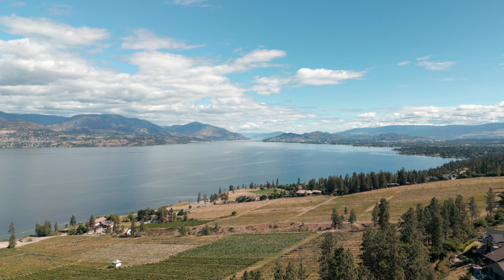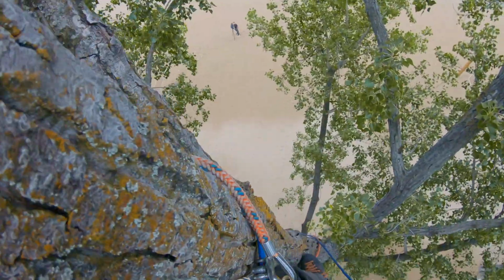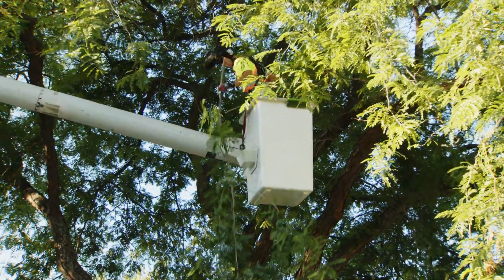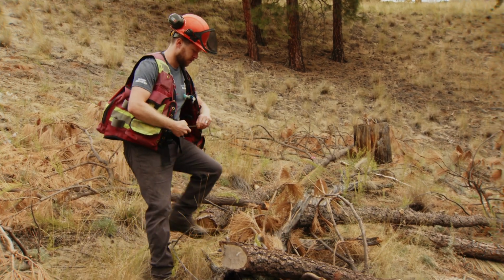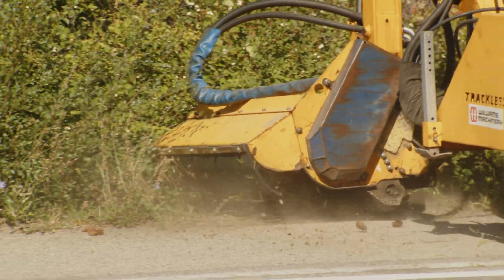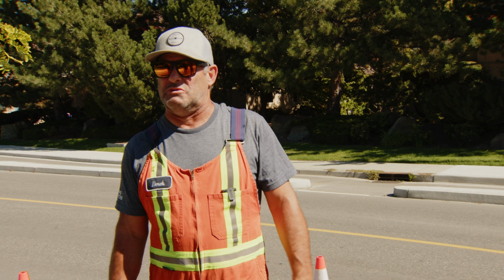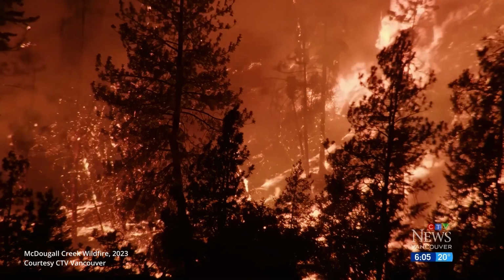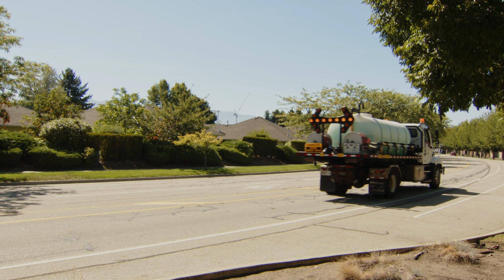City At Work | Urban Roots | Documentary Series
In this premiere episode of the City of Kelowna's new documentary series 'City at Work', join Kelowna’s arbourists as they tackle the essential work of maintaining the city’s vast urban forest. From the cottonwoods along Hot Sands Beach to the trees lining residential streets, the crew works tirelessly to keep our green spaces healthy, safe, and resilient.

As part of the City’s ongoing efforts to expand and preserve its urban canopy, this episode offers a behind-the-scenes look at the dedicated teams shaping the city’s landscape. Witness the challenges they face, from wildfire prevention to illegal tree removal, and discover how the City is growing a greener future for generations to come.